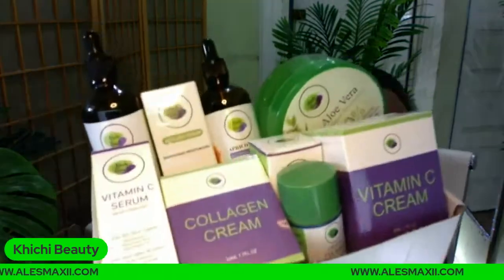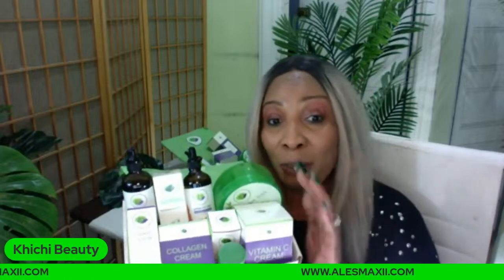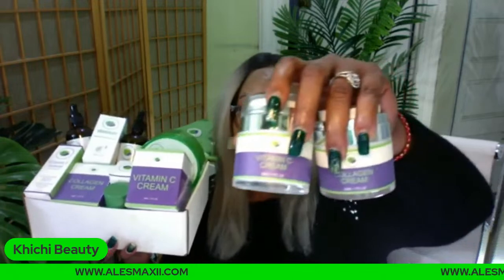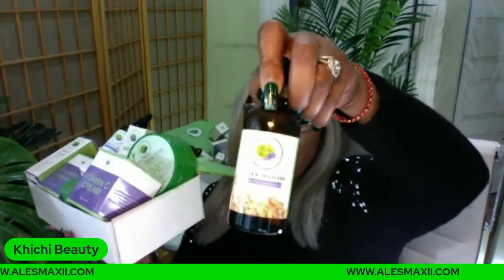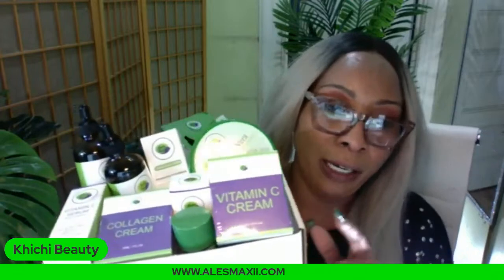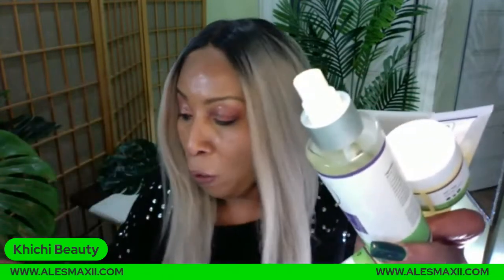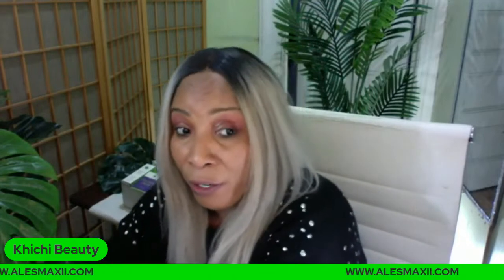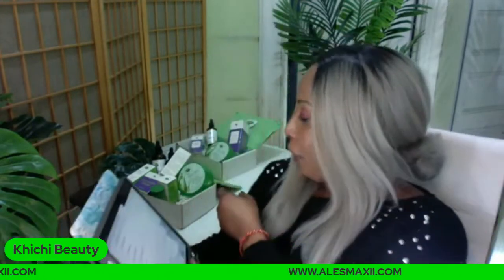You Can Look Younger For Longer With These Ingredients, Boost Collagen & Reduce Wrinkles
Fast Effective Ways To Clear Dark Spots and Blemishes On The Face And Neck + Erase Forehead And Laugh Lines Wrinkles Clear Brighter Looking  Skin.
Try one of the best creams for dark spots, that removes dark spots fast. Very effective for skin brightening and lightening too